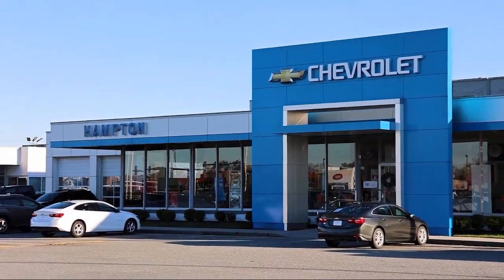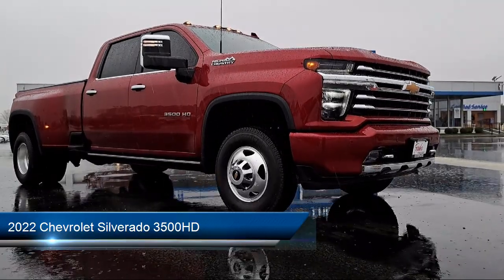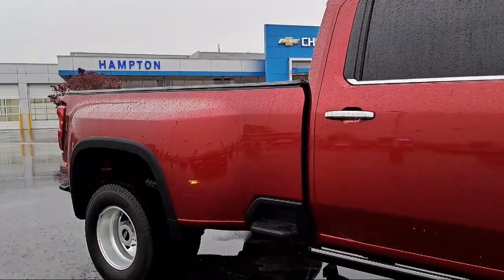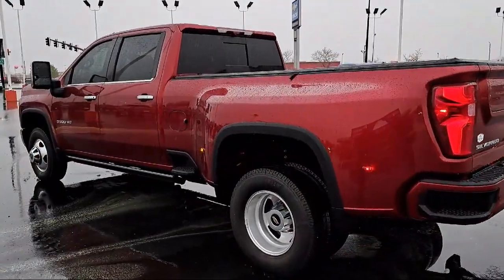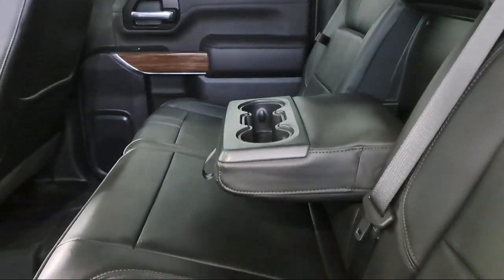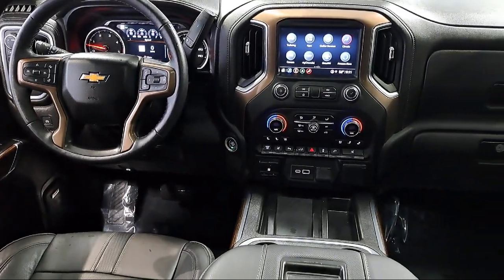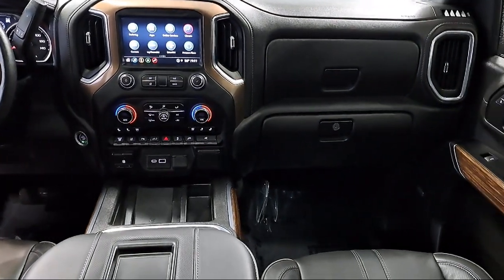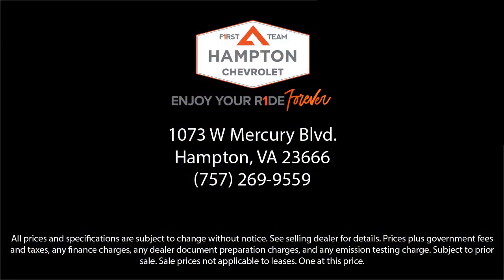2022 Chevrolet Silverado 3500HD High Country Hampton Newport News Smithfield Norfolk Chesapeake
2022 Chevrolet Silverado 3500HD High Country Stock Number: FC10844 Vin:1GC4YVEY8NF275397.

Hampton Chevrolet
1073 W Mercury Boulevard